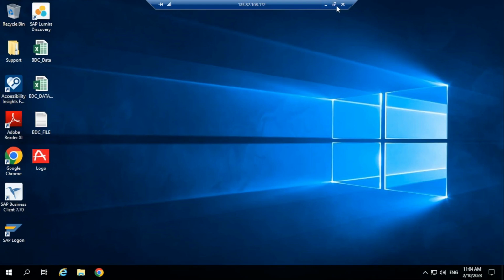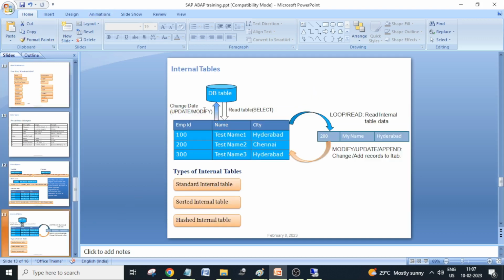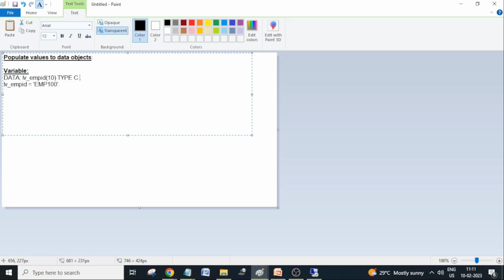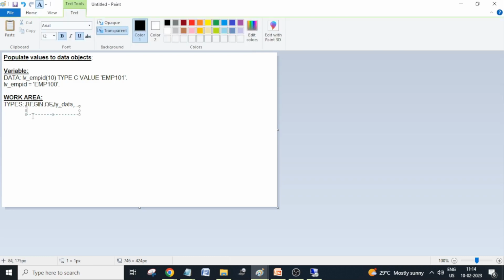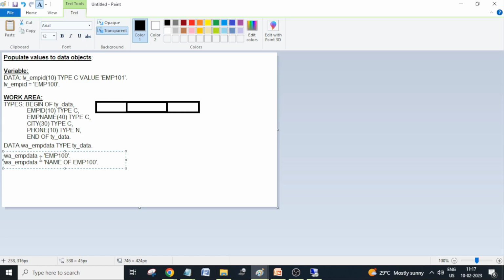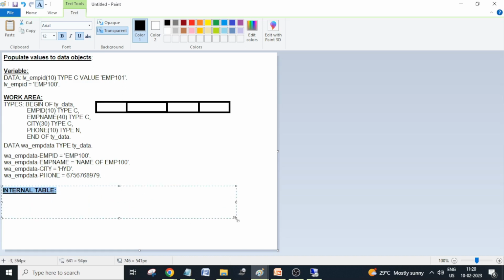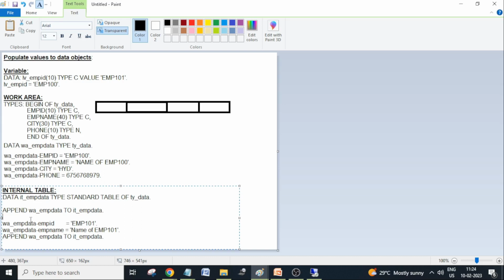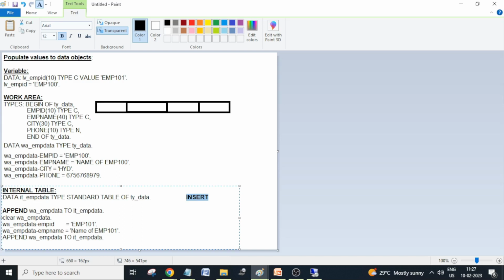8. SAP ABAP Work area and Internal Tables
SAP ABAP Work area and Internal Tables
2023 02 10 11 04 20